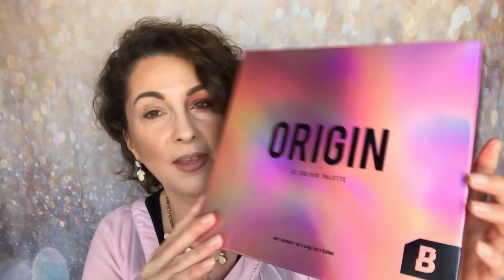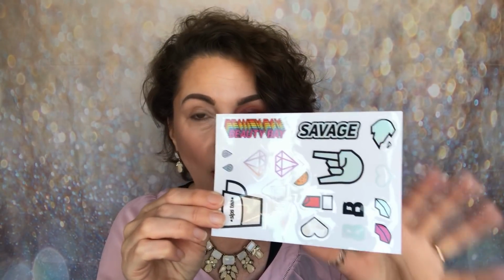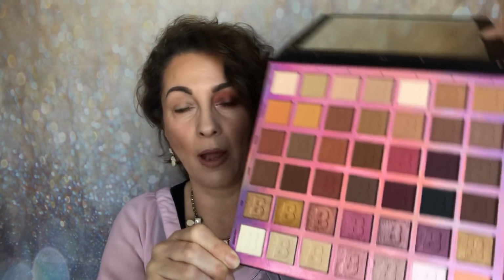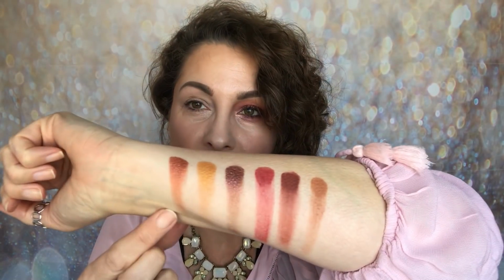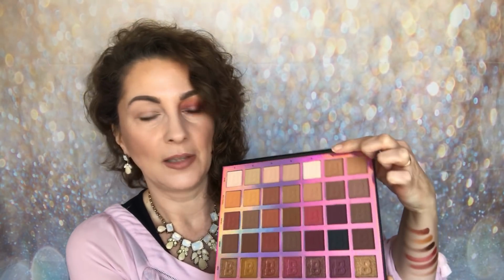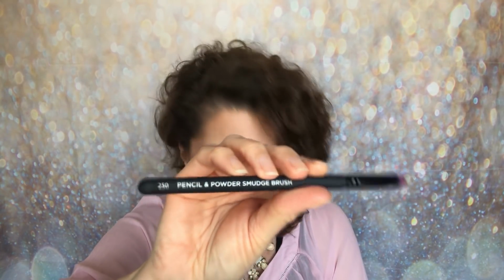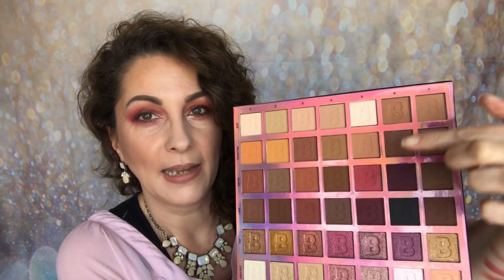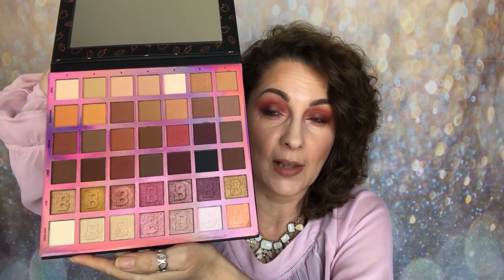Testing Beauty Bay Palette / Origin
Palette Mentioned:
* Origin

Makeup Worn
Base:
* Revolution Skin Plumping & Hydrating Solution
* Revolution Skin Lightweight Hydrating Gel-Cream
Face:
* Revolution x Imogenation Highlight To The Moon Palette
* Revolution Skin Finish Powder / Luminescence
Eyes:
* Revolution Pro Eye Elements / Central
* Beauty Bay Origin Palette
* Revolution HD Smoky Waterproof Eyeliner / Black
* Revolution / The Mascara Revolution
Brows:
Lips:
* Revolution Renaissance Lipliner / Chauffeur
* Revolution Pro Supreme Lipstick / Rebellious

                               Samantha x